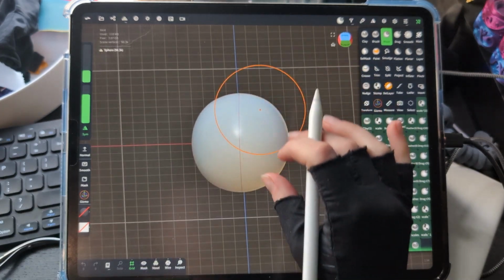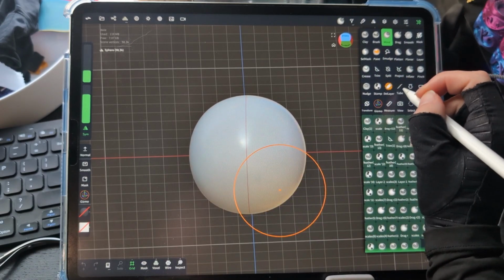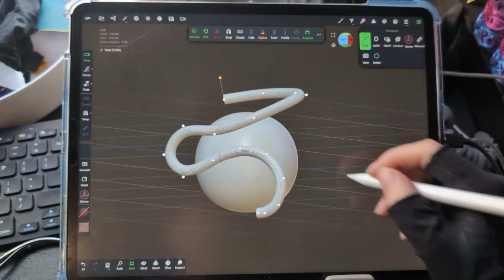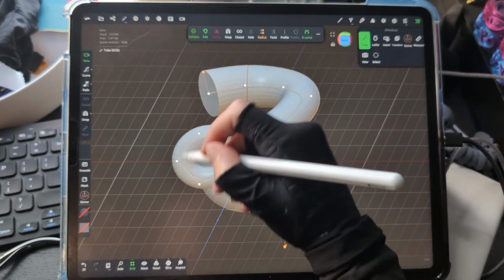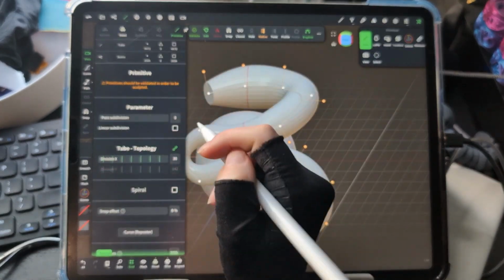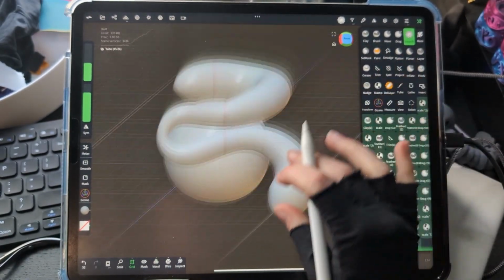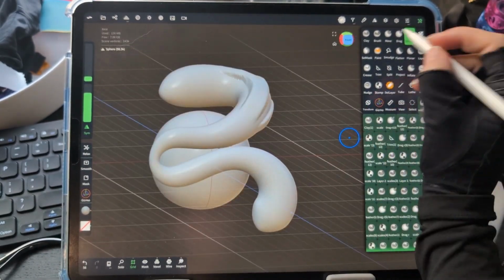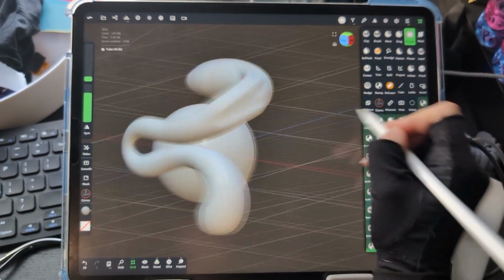Nomad Sculpt Basics for 3D Printing (Tube Tool)